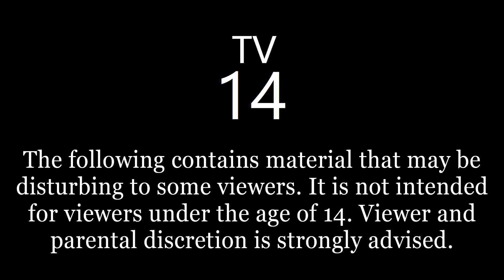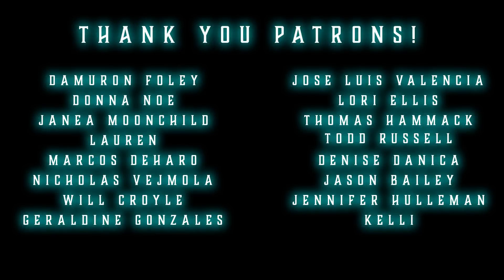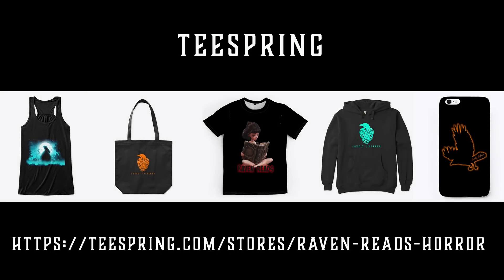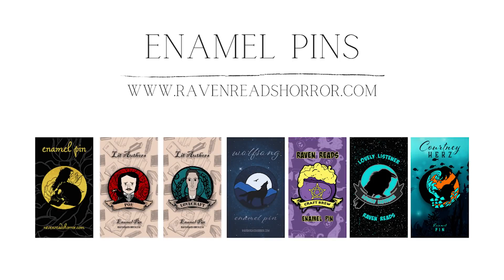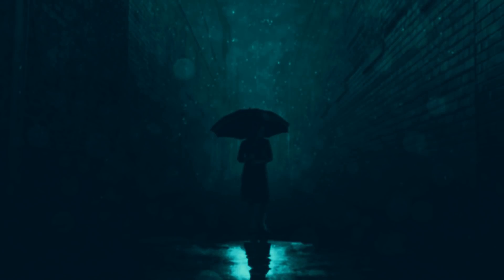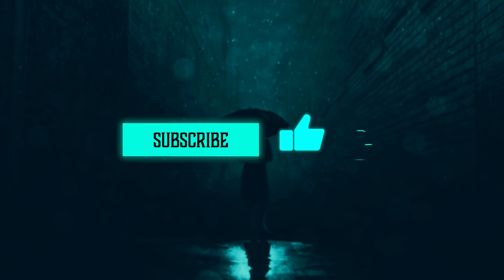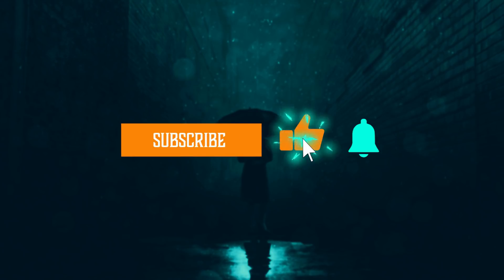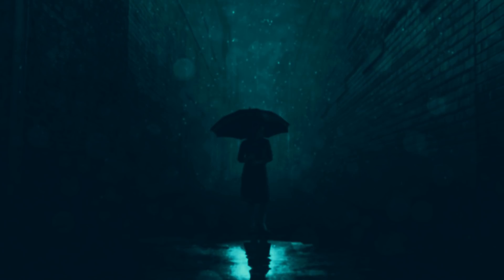TRUE Scary Stories in the Rain | BEK Stories | Raven Reads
Welcome, Lovely Listeners!

00:00 - Intro
00:15 - Spoken Update
02:51 - #1
08:53 - #2
10:04 - #3
14:45 - #4
18:28 - #5
21:42 - #6
24:36 - #7
26:14 - #8
27:59 - Ambience/Ending

10650 Reagan St. #443